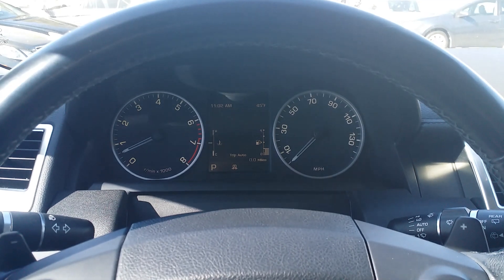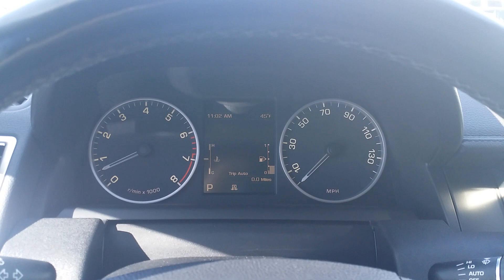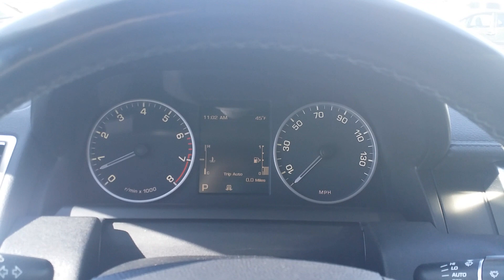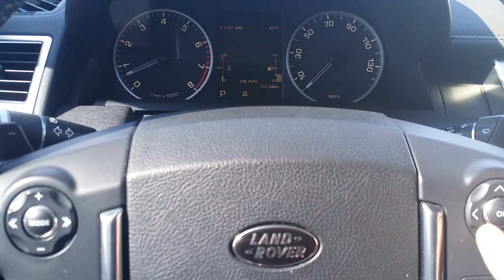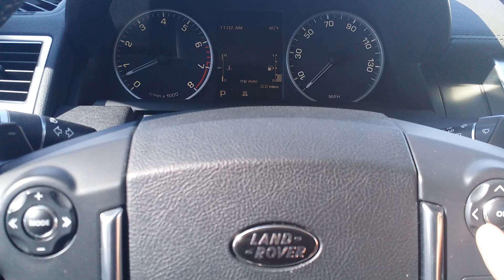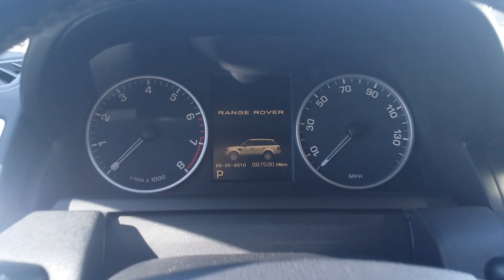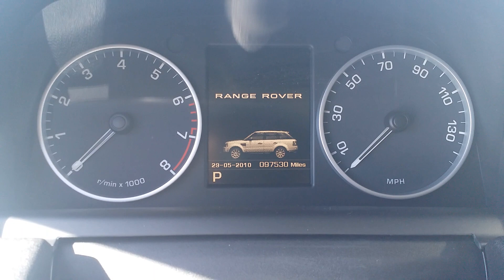How To Check Mileage On Range Rover Where's the Odometer?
How To Check Mileage On Range Rover. I can't find the odometer on my range rover. Where can I find how many miles my Range Rover has?